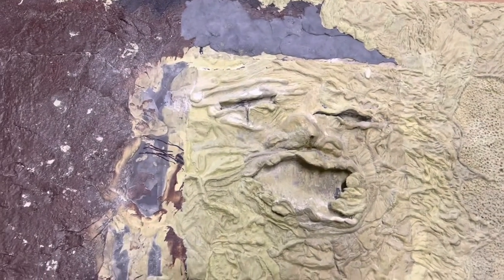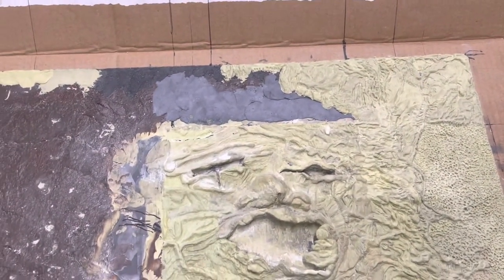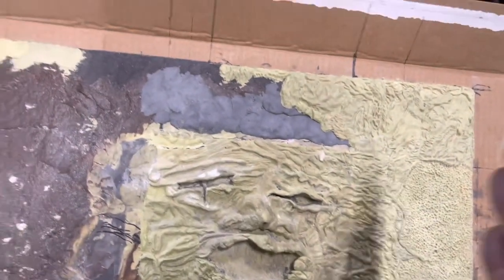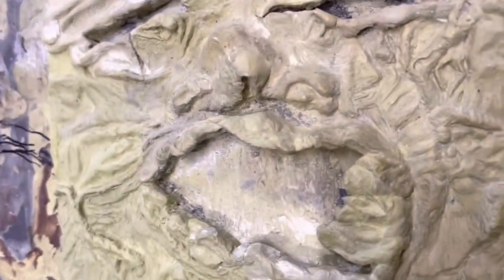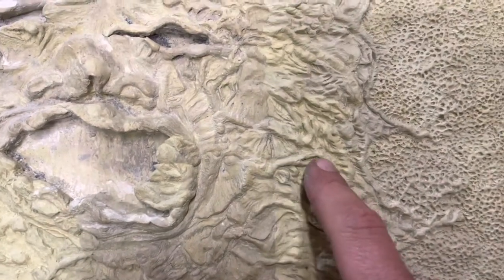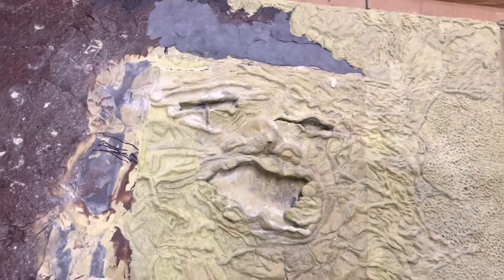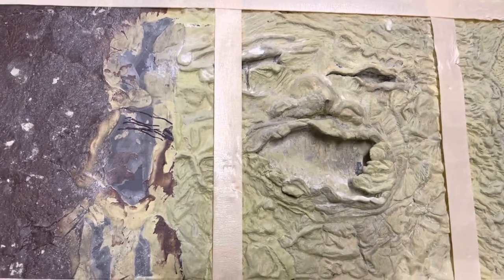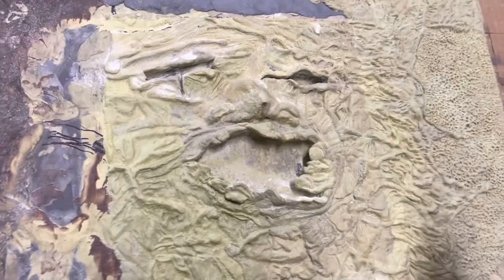The Evil Dead cover sculpt update! Front and spine are completed! Also the size of that book